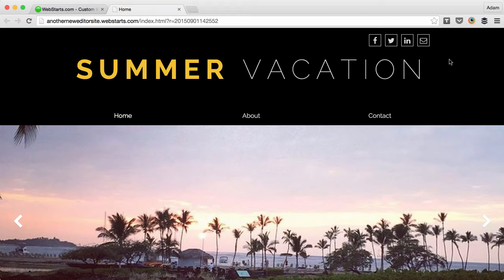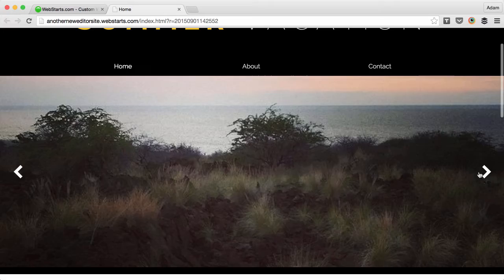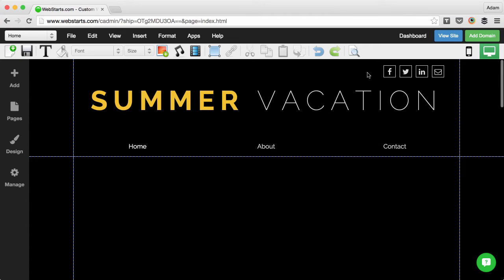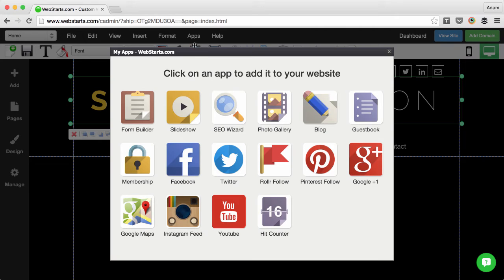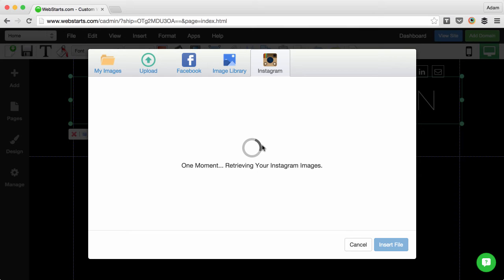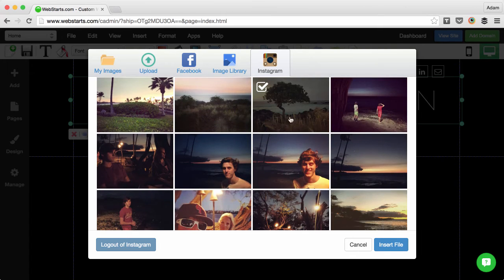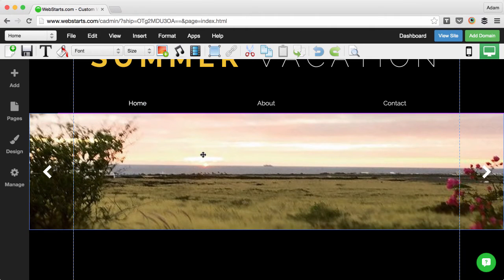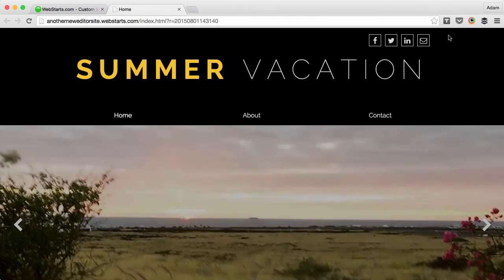How To Create A Slideshow Of Your Instagram Photos